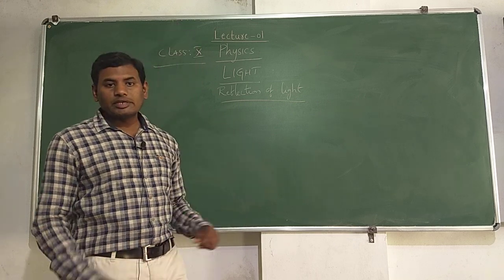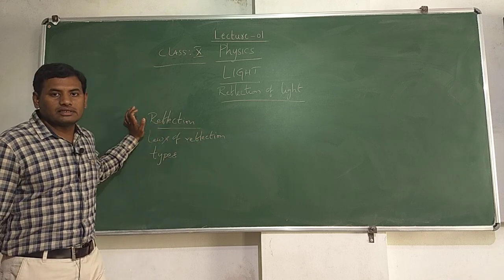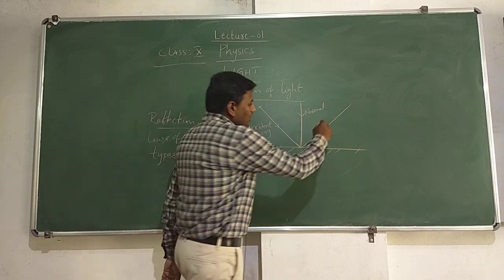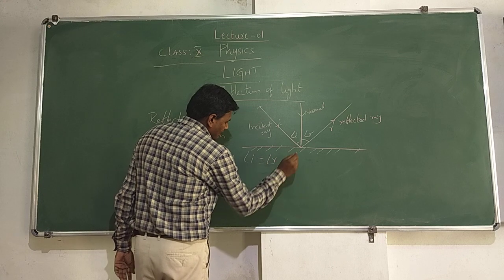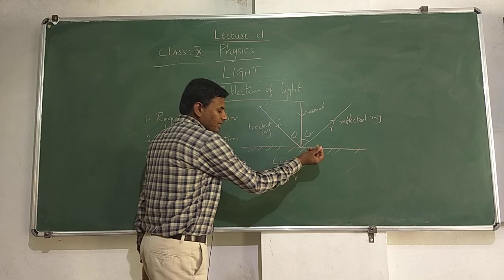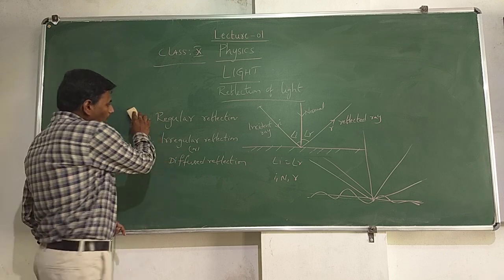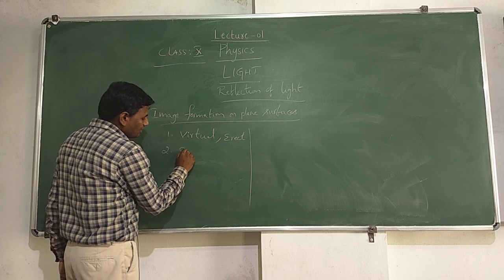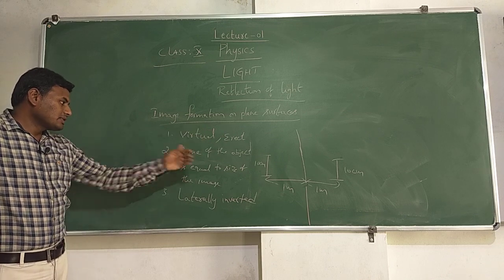X STD Physics, Reflection of Light part 01